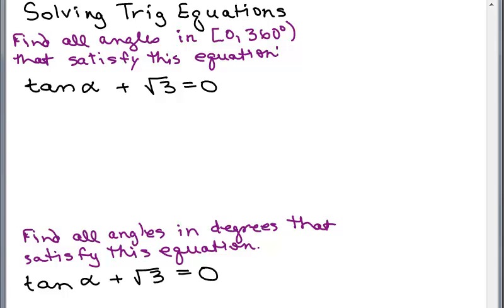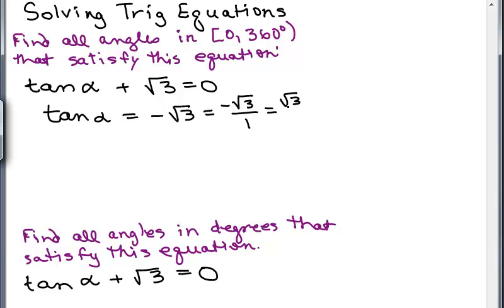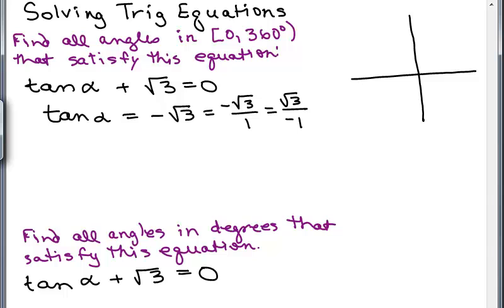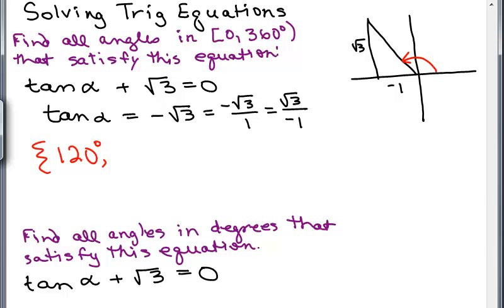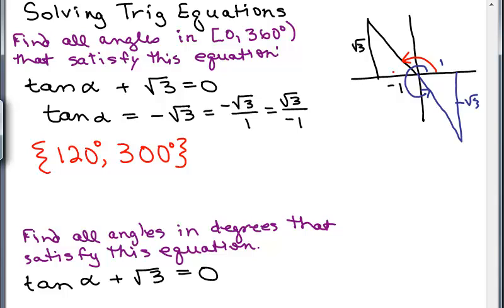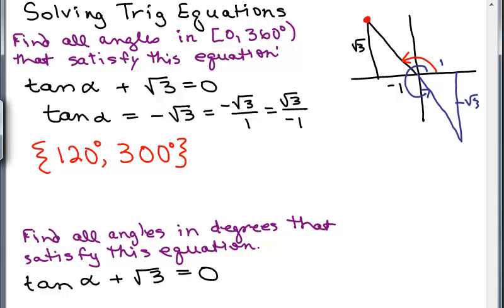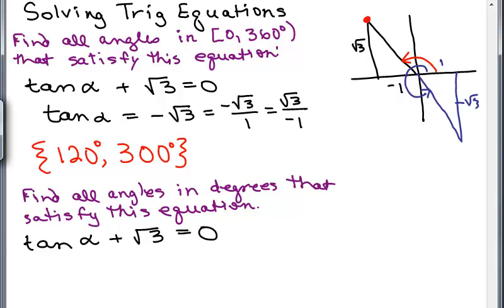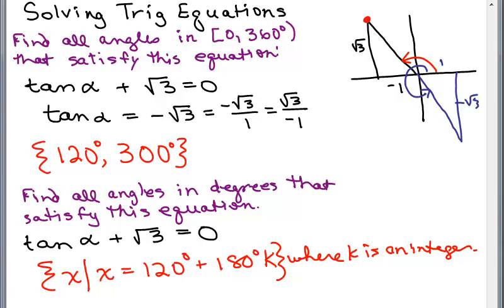Solve Trig Equation 7